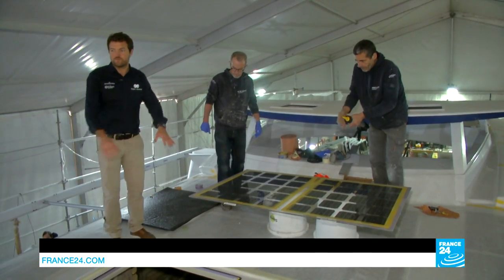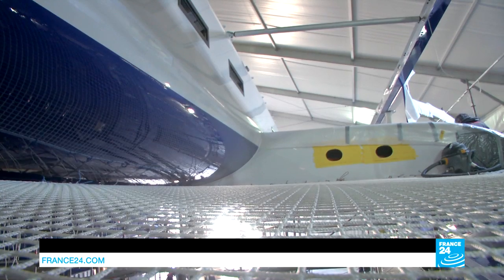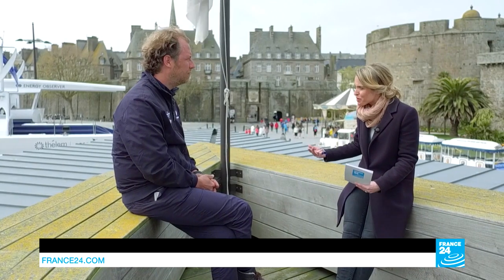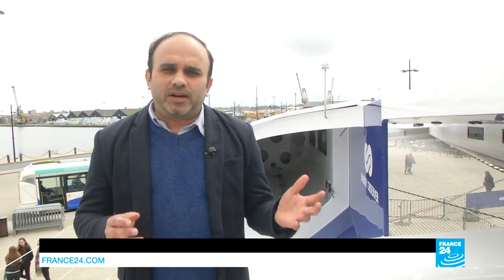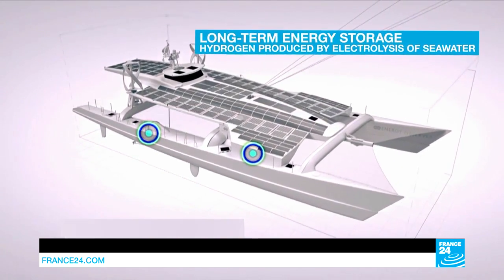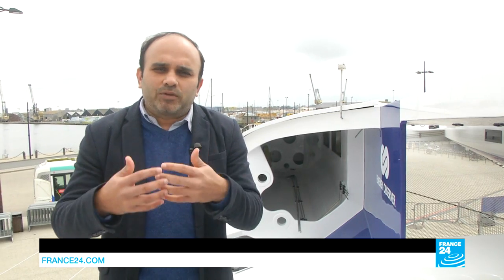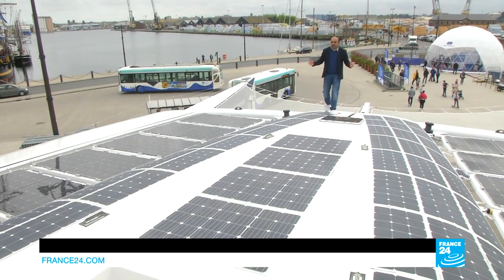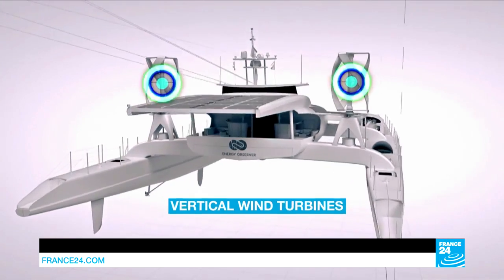Tech24: Sailing towards the future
This week, we take you to Saint-Malo in Brittany as the Energy Observer, the world's first self-sufficient boat, sets sail for a six-year voyage around the world. With solar panels, wind turbines, and a hydrogen fuel cell system, the boat has been transformed into a futuristic flotting smart grid. Beyond promoting the use of renewables, the team looks for innovative tech solutions. Tech24 is an official partner. We'll be following the crew throughout their journey, first as they tour France.